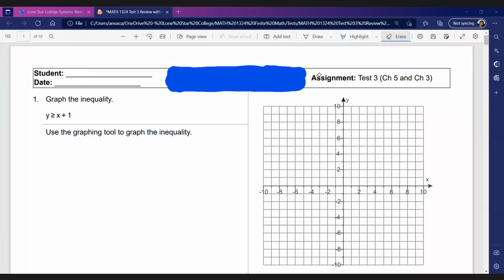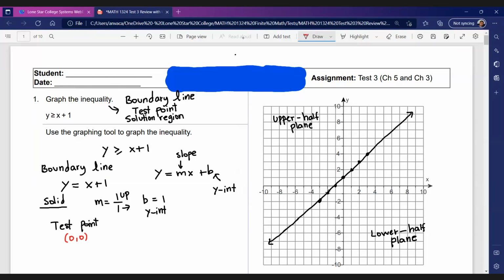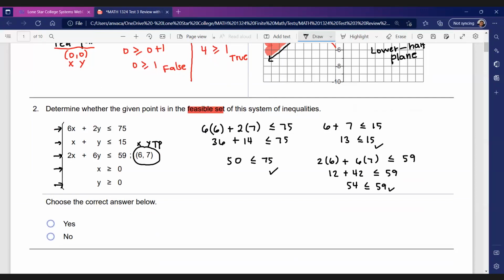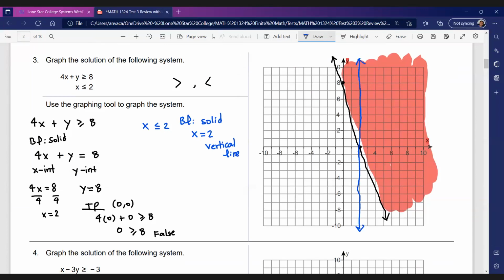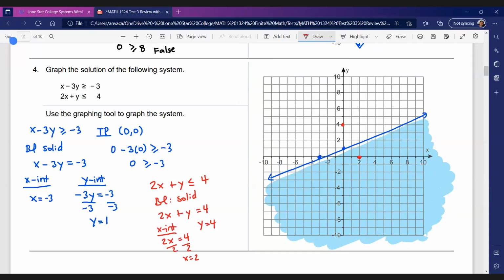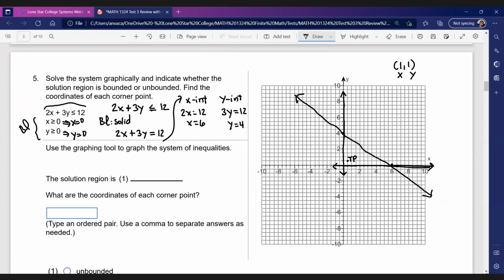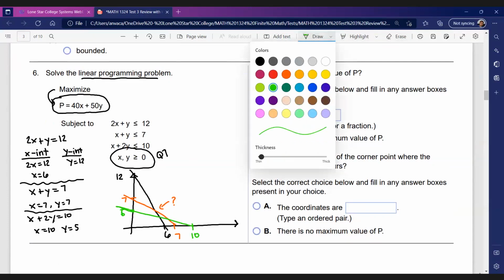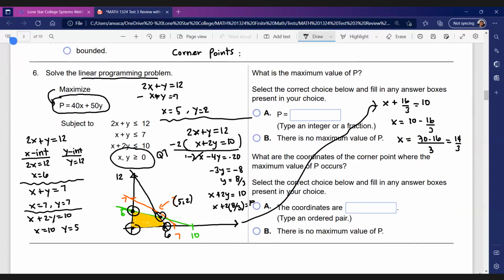MATH 1324 Chapter 5 Test Review Part A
You are welcome to stop the video at example 6 (the example is completed in a better way in video B).